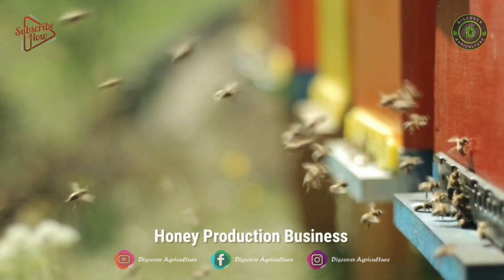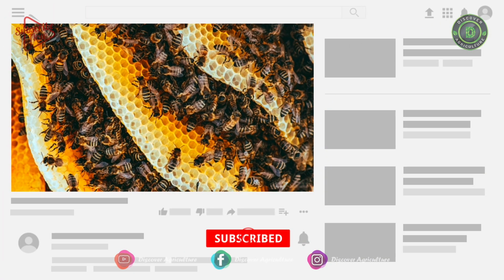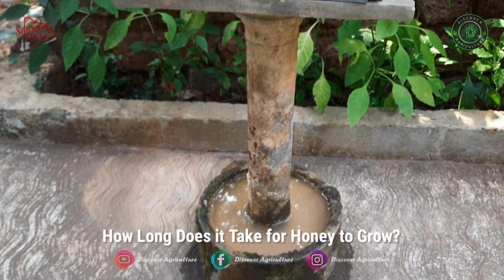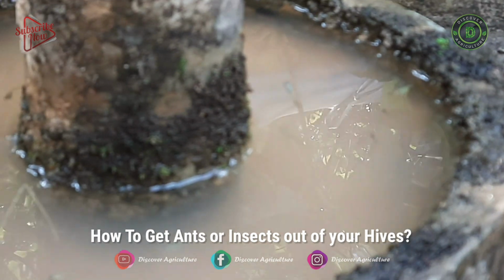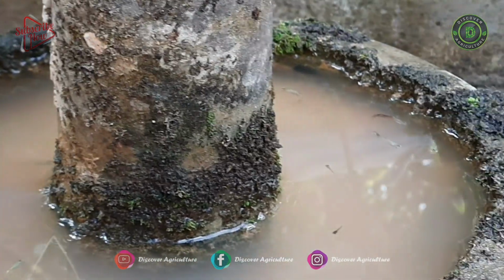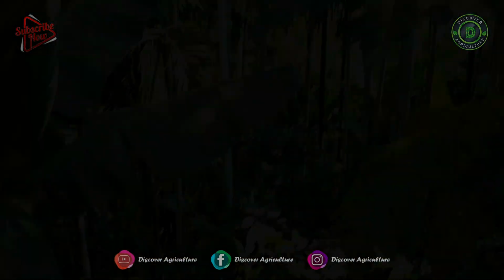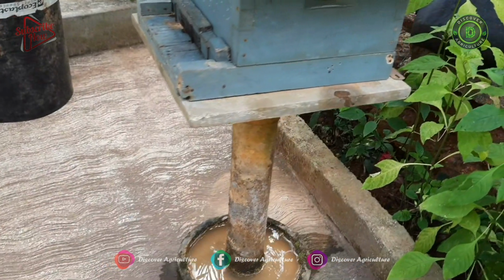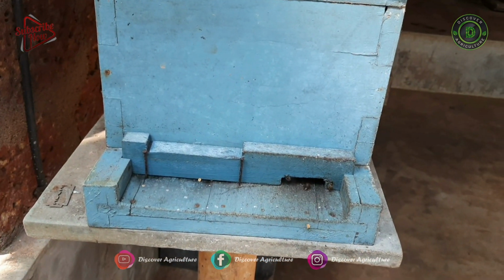Honey Bee Farming | Honey Production Business | Honey Bee Keeping in Agriculture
This video is on Honey Production Business in a short and simplified way. Beekeeping (or Apiculture) is the maintenance of bee colonies, commonly in man-made hives, by humans. Most such bees are honey bees in the genus Apis, but other honey-producing bees such as Melipona stingless bees are also kept.

Chapters:
0:00 intro
0:14 honey production business
0:25 what is producing honey called?
0:43 how long does it take for honey to grow?
1:03 how to get ants or insects out of your hives?
1:23 honey bees in agriculture
1:57 outro